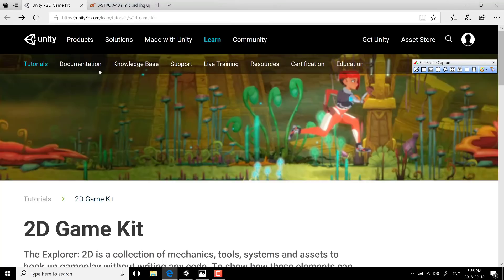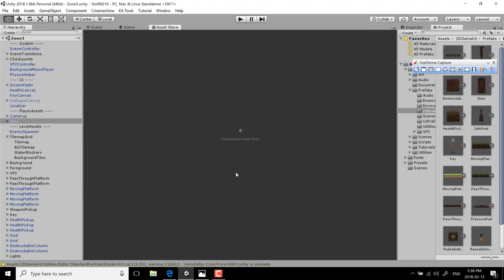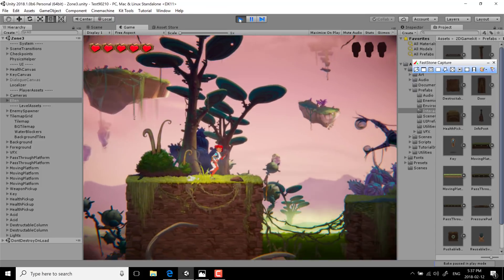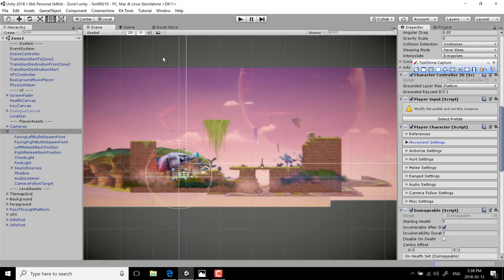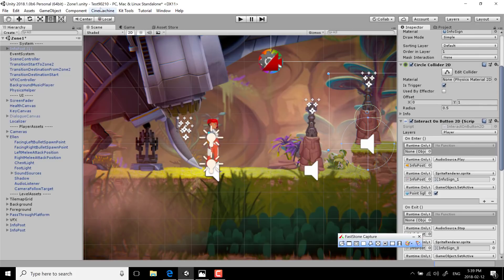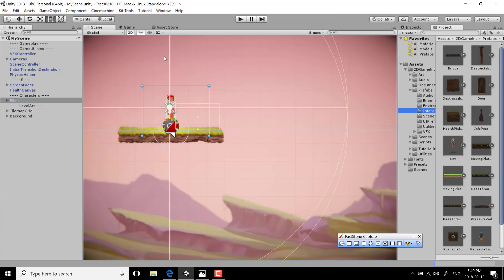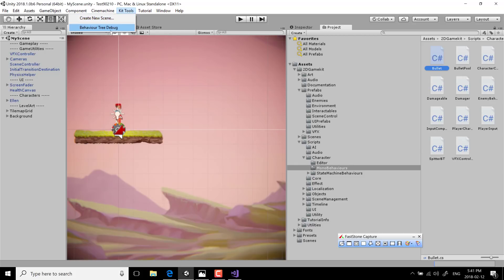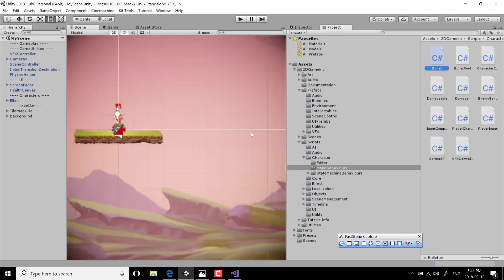Unity Release Excellent and Free 2D Game Kit and Tutorial -- Zero Programming Required (Initially!)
Just released earlier today from Unity is the 2D Game Kit.  It's a complete platformer with all the graphics, prefabs, levels, sounds, etc...  that you need to make a multi screen 2D side scroller, including menus etc.

It's designed to be incredibly modular and configurable, allowing new Unity developers to create some very complicated games without requiring any programming... at least inititally.

So if you were looking to learn 2D game dev in Unity, this kit might be a great place to start.  It's completely free and weighs in at just over 300mb.  Along with the kit is a step by step tutorial, as well as a reference and additional learning materials.